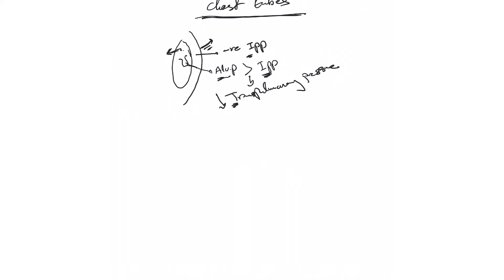ICU crash course (61): How does a chest tube help restore the normal pulmonary physiology?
How does the chest tube help restore normal pulmonary physiology?